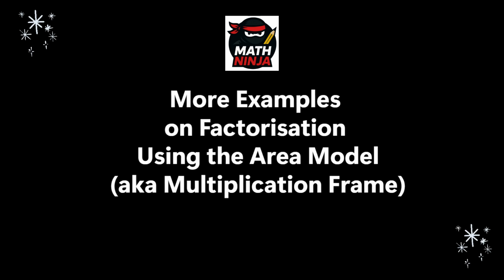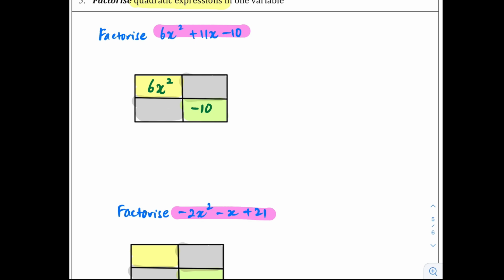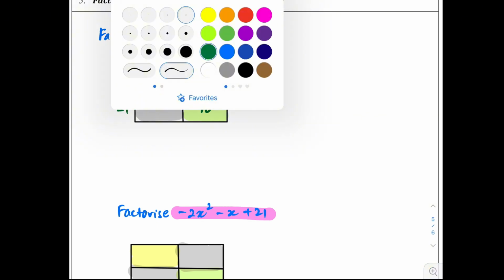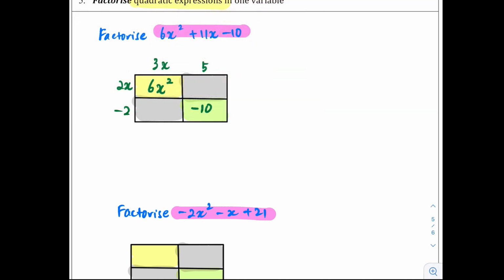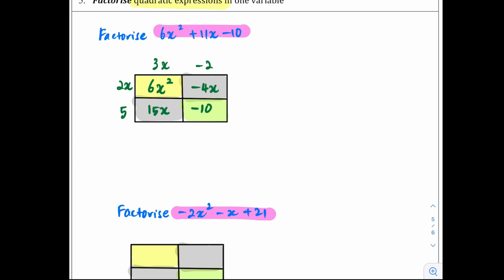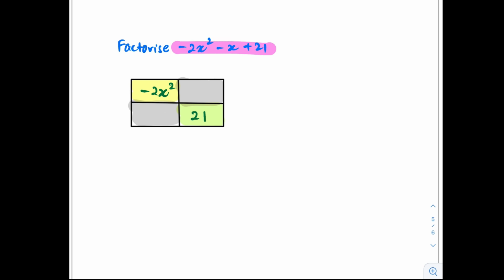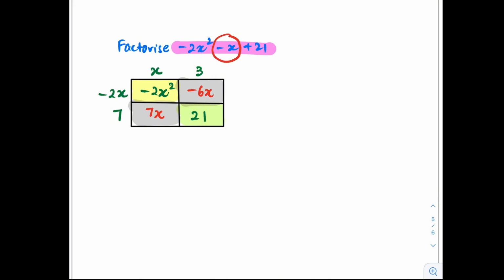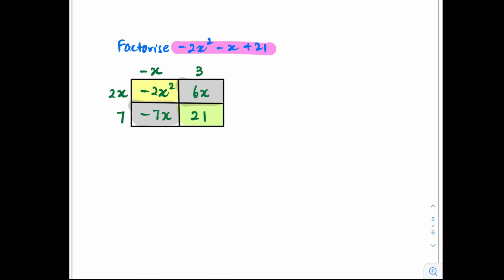Expansion & Factorisation of Algebraic Expressions (Part 9 of 10)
Ready for more challenging examples on factorising quadratic expressions using the area model (aka multiplication frame). Watch this video @TheMathNinjaPro which works through two more challenging examples.